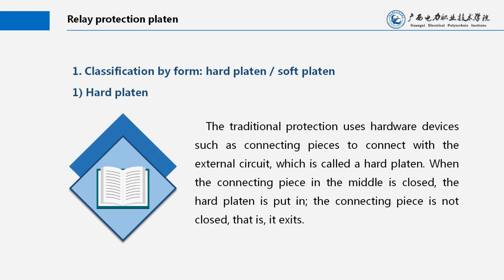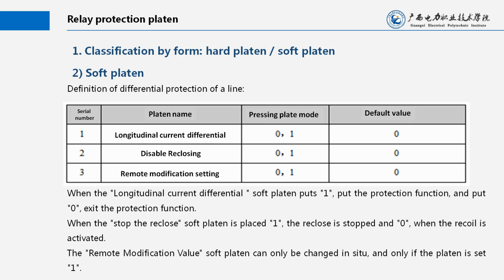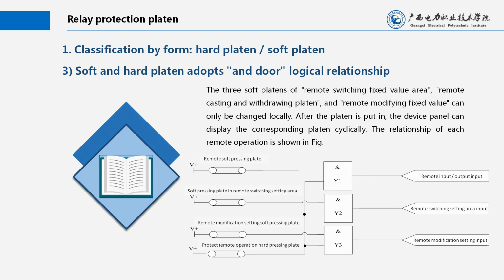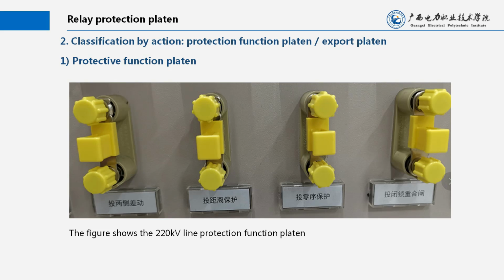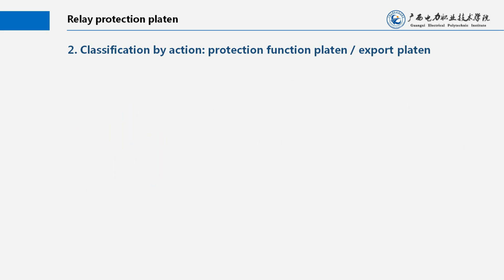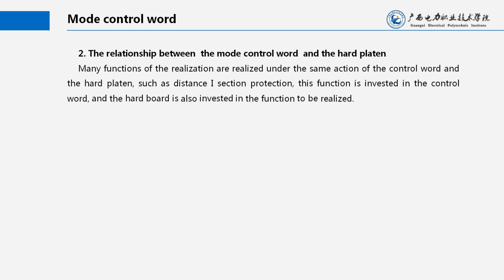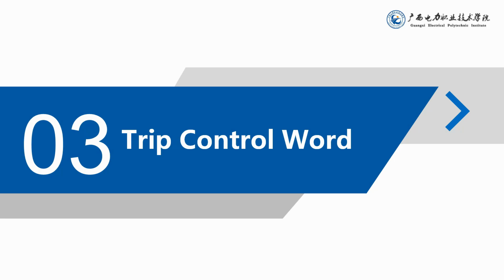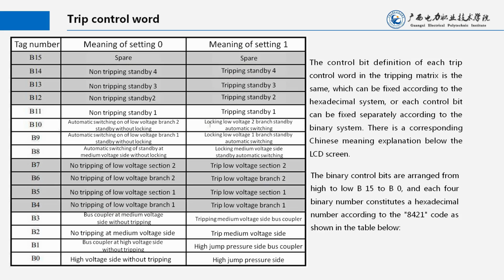6.1 Protection Pressure Plate, Mode Control Word and Trip Control Word